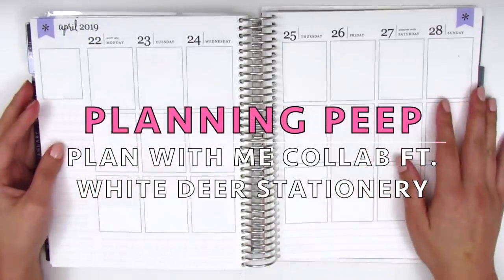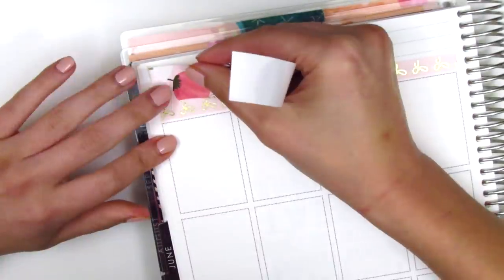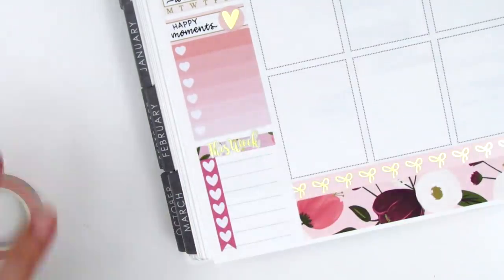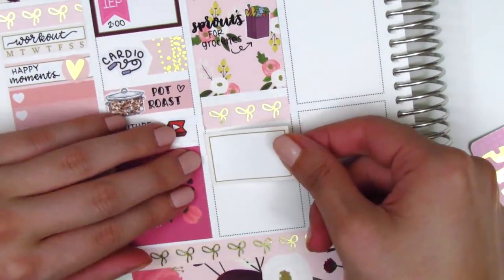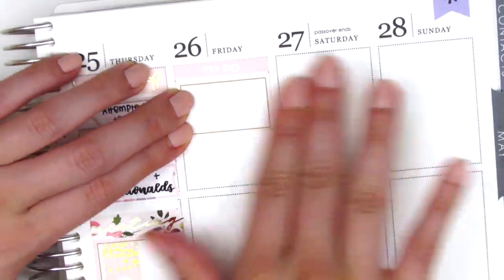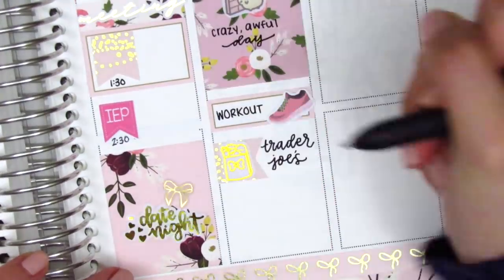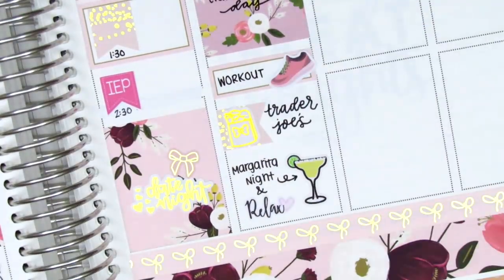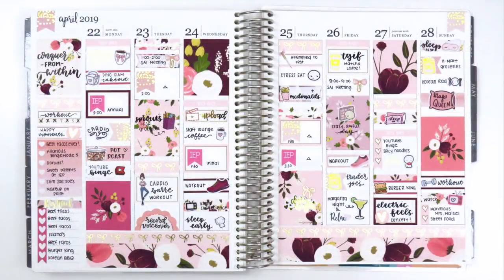Plan with Me: Collab Ft. White Deer Stationery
Please make sure you check out Rachel's video as well! Her PWMs are gorgeous and so fun to watch!

HAPPY MAIL:
Sherry H.

THIS WEEK:

Weekly kit: White Deer Stationery
Pens Used:
Papermate Inkjoy gel pen in 0.5 and 0.7